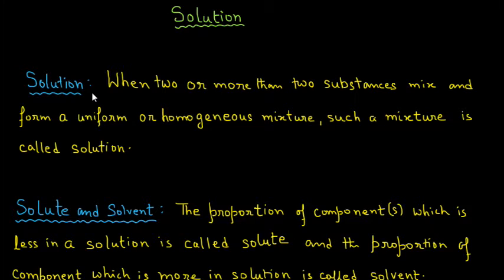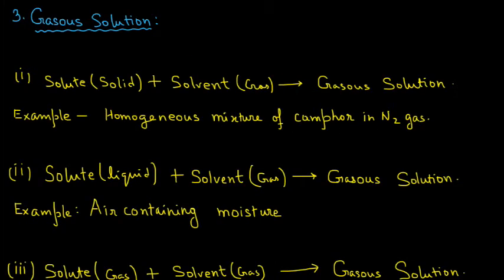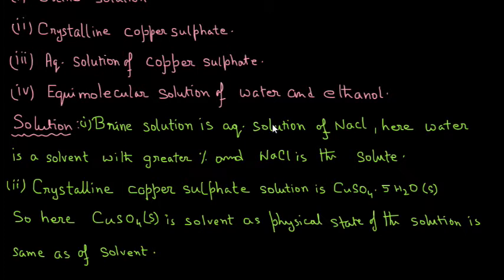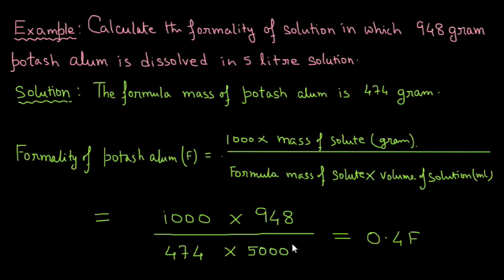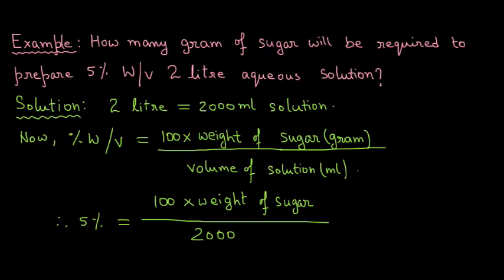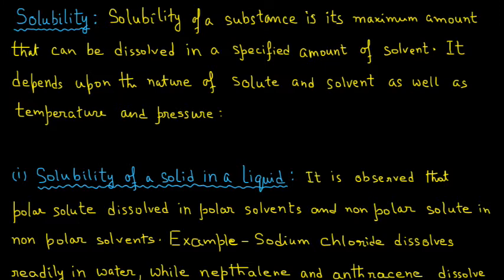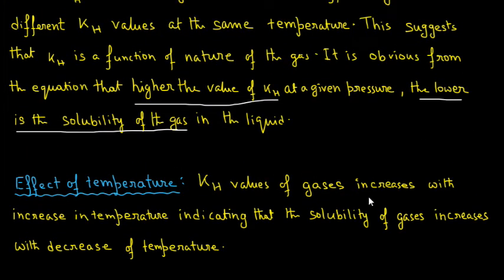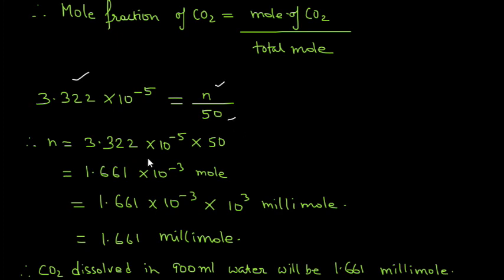solution chemistry class 12 iit | chemistry neet | chemistry class 12 solutions -1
chemistry class 12 solutions
chemistry class 12 solutions and colligative properties
chemistry class 12 solutions chapter 2
chemistry class 12 solutions ncert
chemistry class 12 solutions in english
chemistry class 12 solution chapter numerical
chemistry class 12 solution 2018
chemistry solutions class 12
chemistry solutions
chemistry solutions class 12 numericals
chemistry solutions lecture
chemistry solutions and solubility
chemistry solutions class 12 ncert
chemisty solutions
class 12 solutions chemistry
class 12 solutions ncert solutions
class 12 solutions chapter
class 12 solutions notes
class 12 solutions chapter chemistry
ncert chemistry class 12 solution
ncert chemistry class 12 solution chapter 2
solution chemistry class 12 iit
solution chemistry class 12 iit jee
solutions chemistry iit jee
solutions chemistry iit
solutions iit jee chemistry
solutions iit jee
solutions iit
solutions iit jee revision
liquid solutions iit jee
liquid solutions iit jee questions
solutions chemistry iit
buffer solutions iit jee